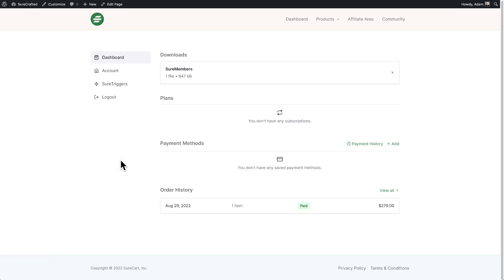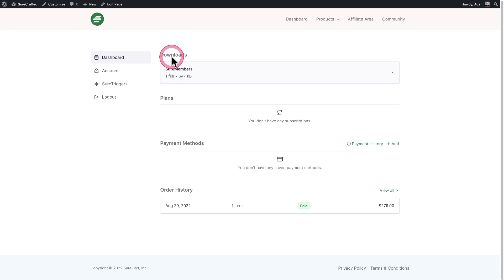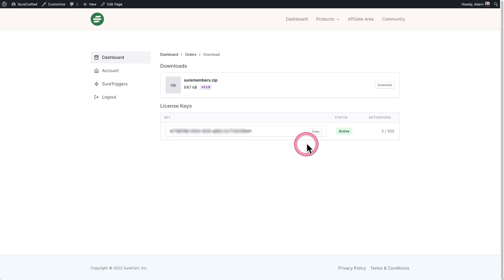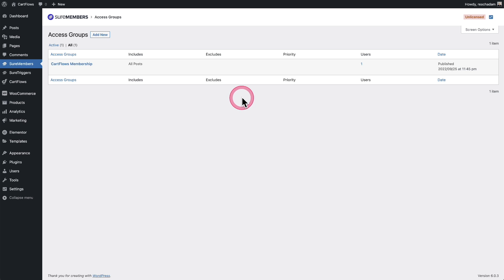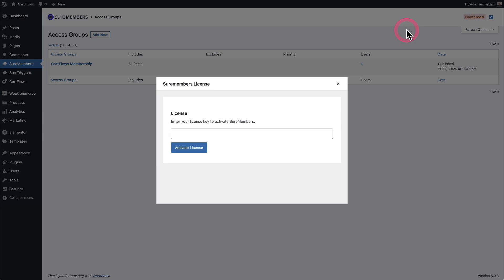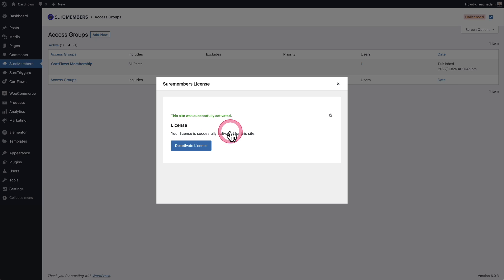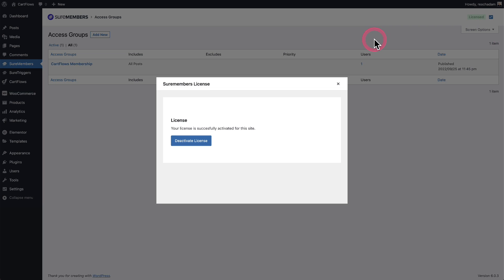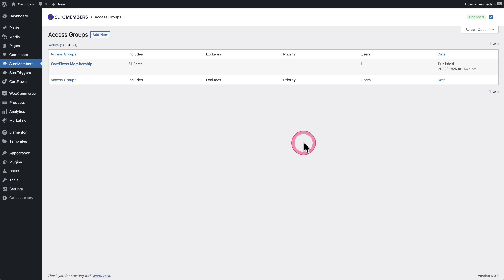How To Activate Or Deactivate Your License For SureMembers WordPress Membership Plugin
Adding your license to SureMembers is a

SureMembers is the fastest and easiest way to protect content on your WordPress website. It makes setting up a membership website with WordPress so easy.